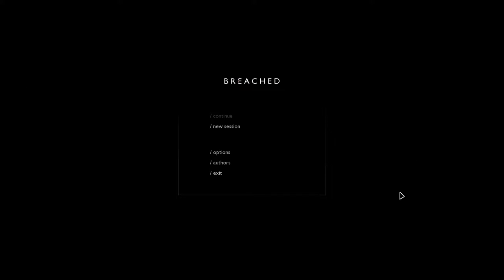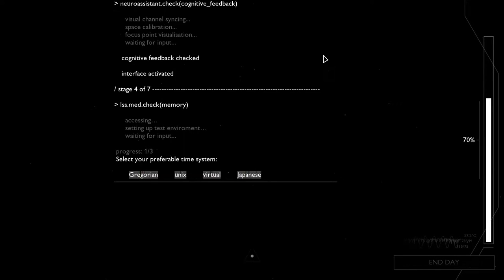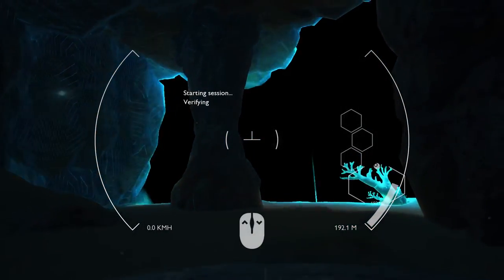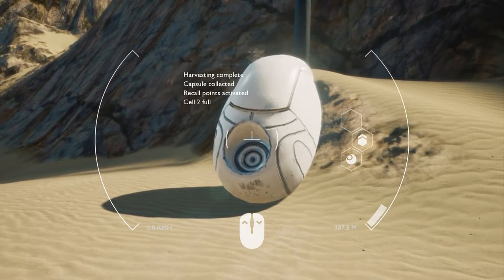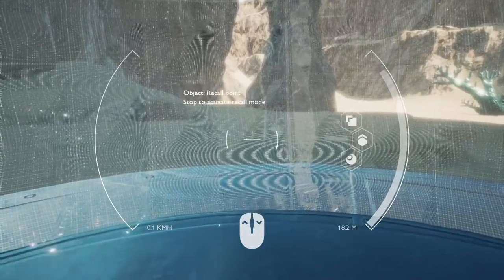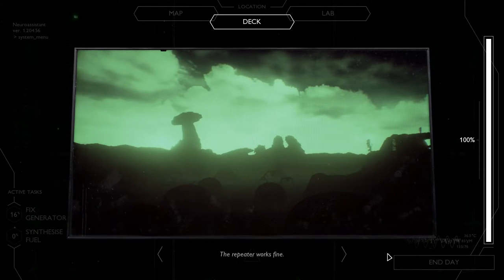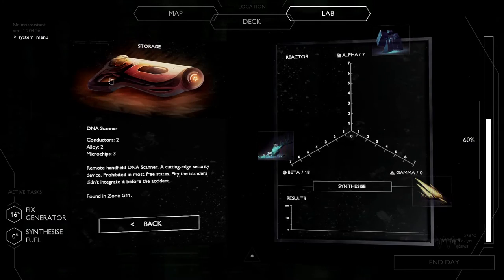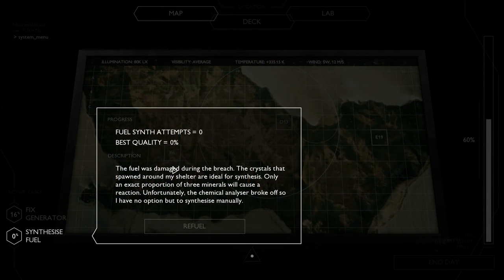BREACHED REVIEW | STEAM EARLY ACCESS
Would like to see a walk through of this game?

Unveil the truth in a genre-blending sci-fi mystery. Awaken from cryogenic slumber you find your shelter damaged by unknown circumstances. Scavenge your surroundings, repair the shelter and explore the ruins in hopes of uncovering – or perhaps avoiding – the uncomfortable truth of what has transpired.